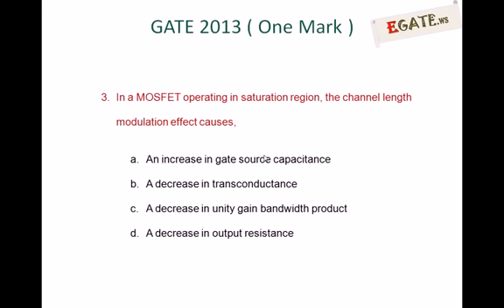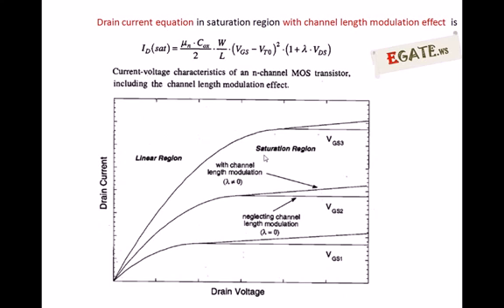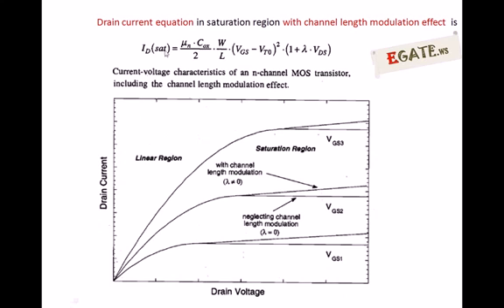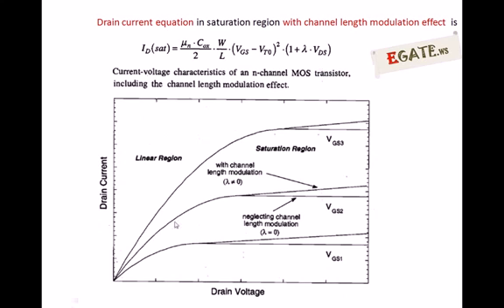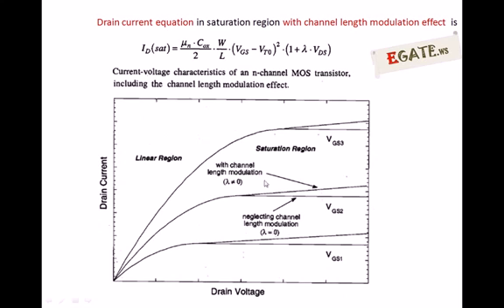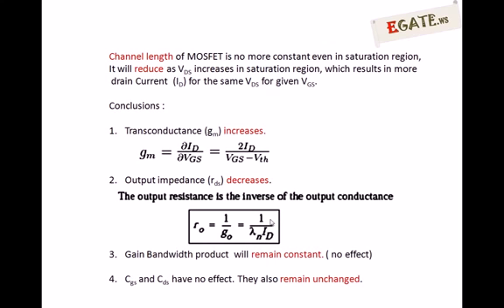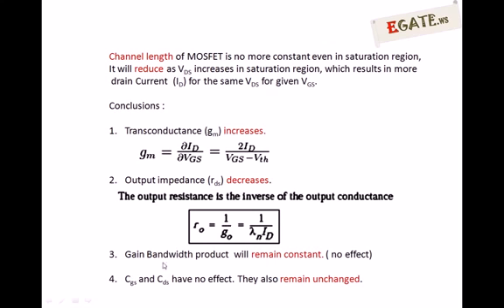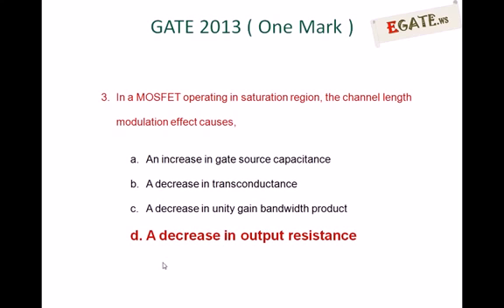Video Solution GATE 2013 (One Mark) - Channel Length Modulation of MOSFET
GATE Video Solutions for ECE
solutions to GATE previous papers from 1990 to 2013

Topicwise GATE solutions for last 27 years